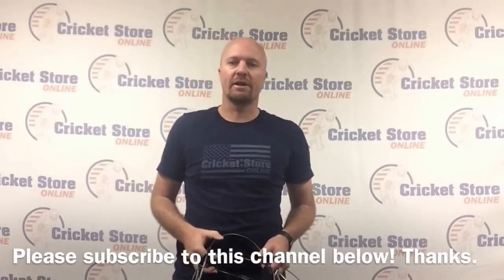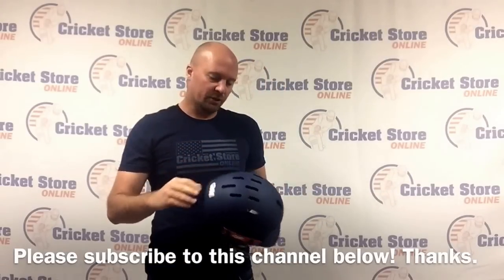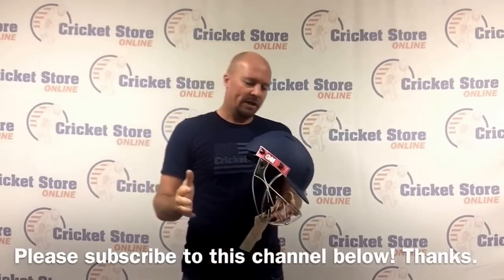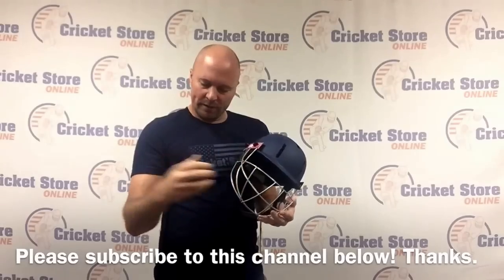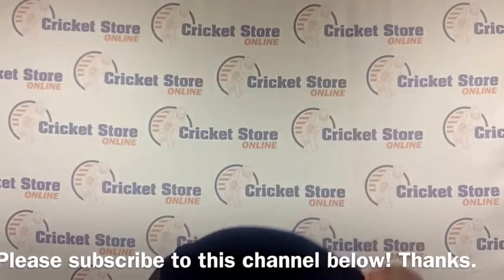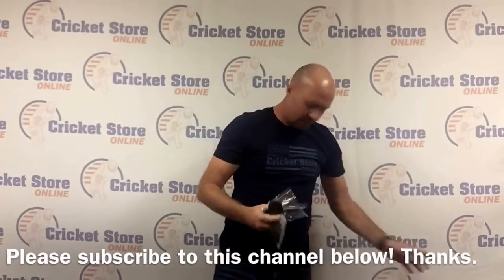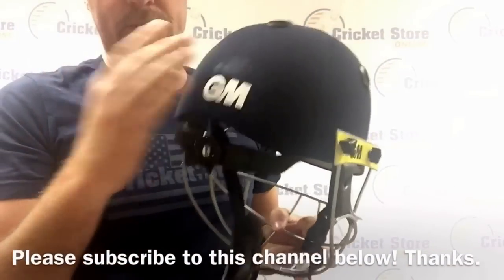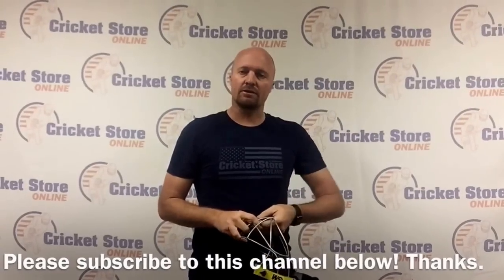GM Icon & purist cricket helmets 2016